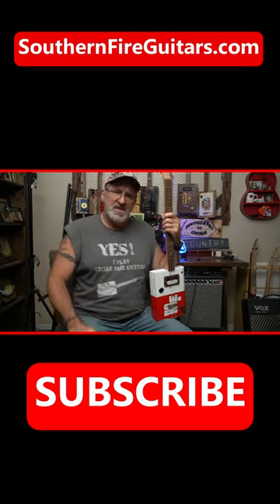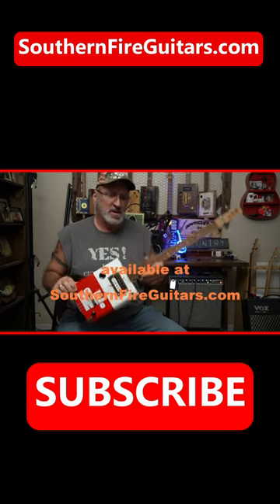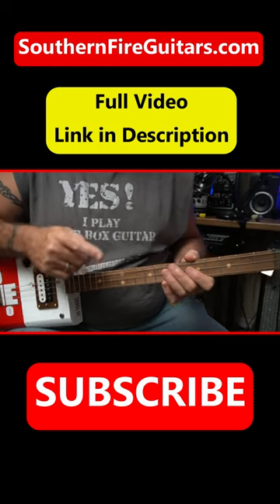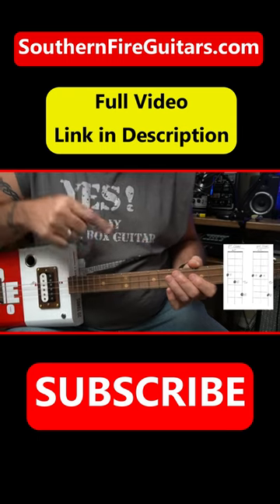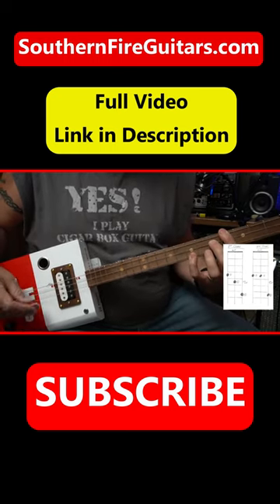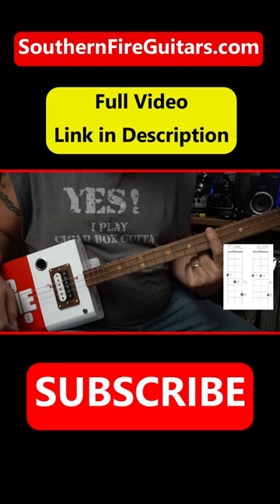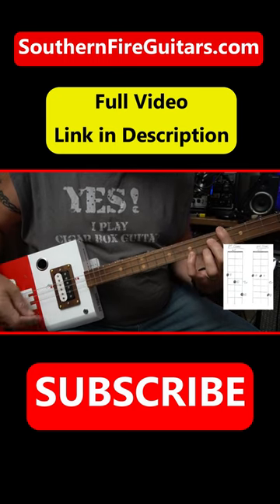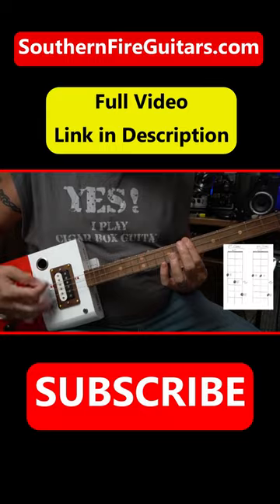Cigar Box Guitar - Movable Chords Lesson